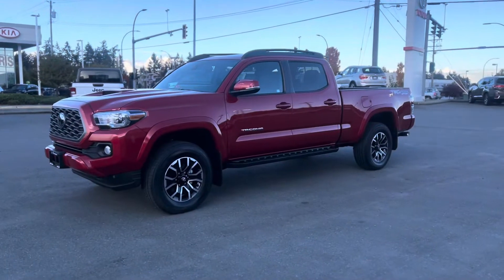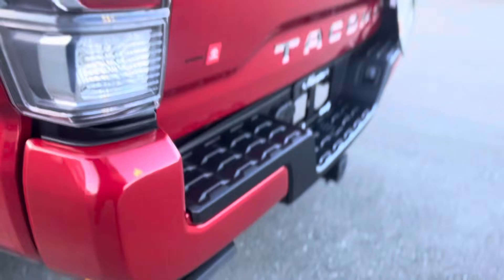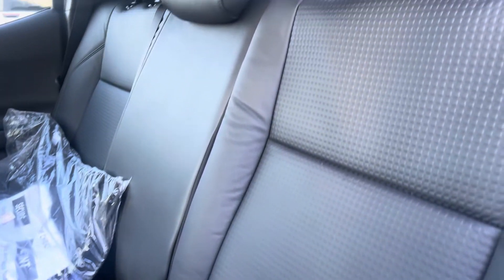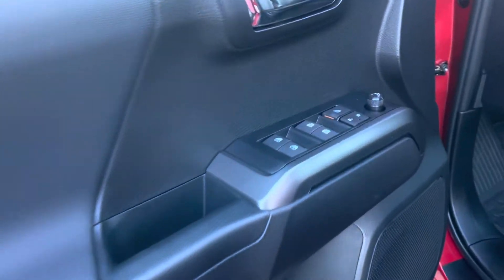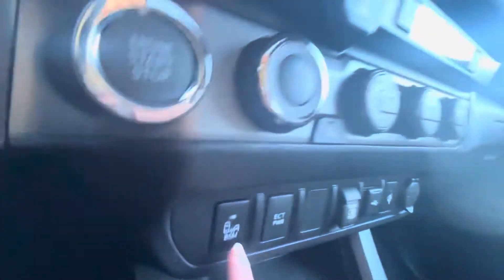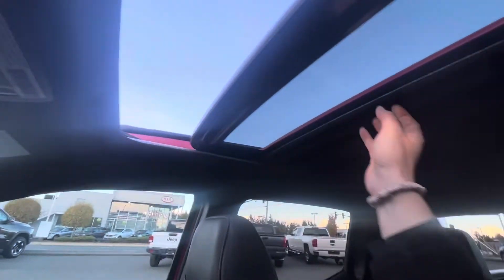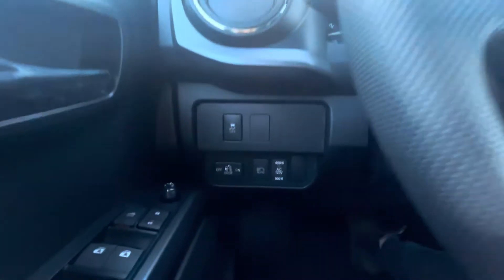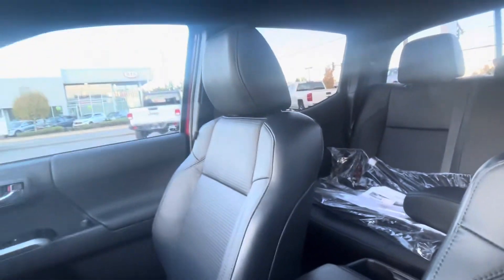2023 Tacoma - TRD Sport Premium Overview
Here we have the luxurious and very capable TRD Sport Premium Tacoma! One of our top sold models. I’ll show you all the bells and whistles inside and out! Follow for weekly Toyota uploads with me! 🧨